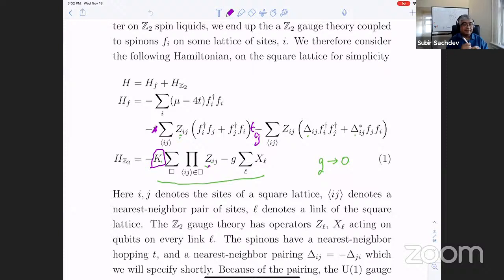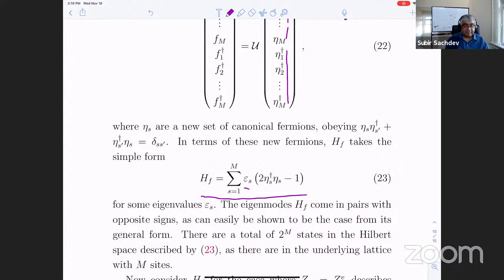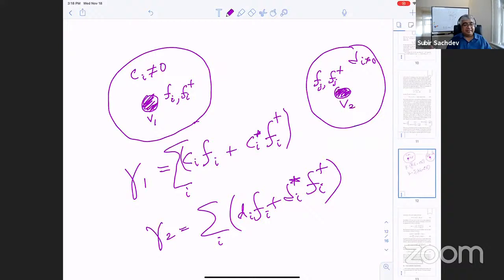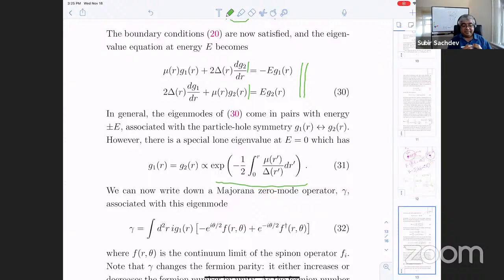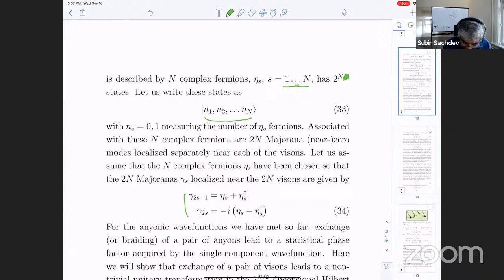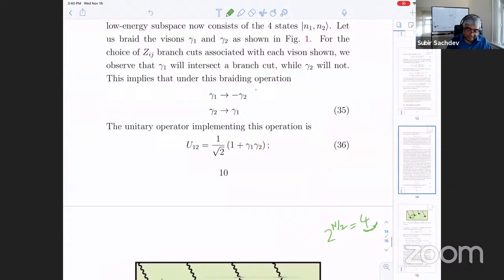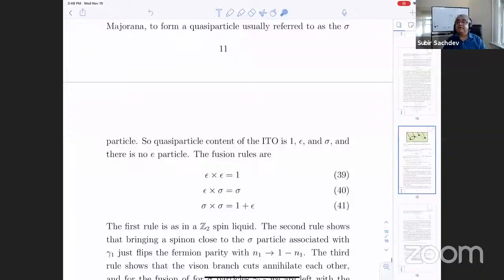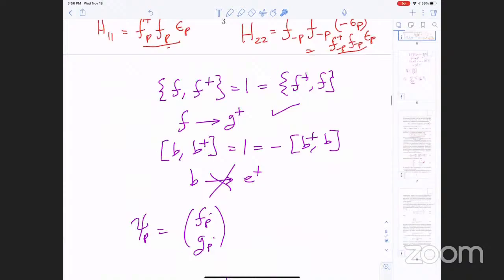PHYSICS 268R: Quantum Phases of Matter: 32. Ising Topological Order (contd)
for links to Zoom recordings of discussions and sections, for lecture notes